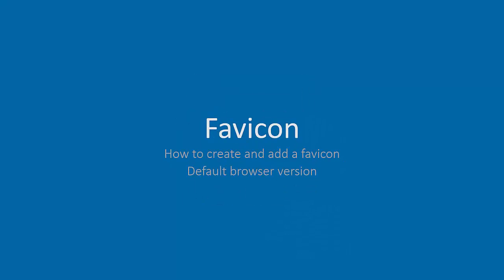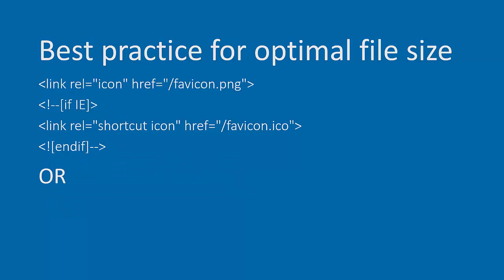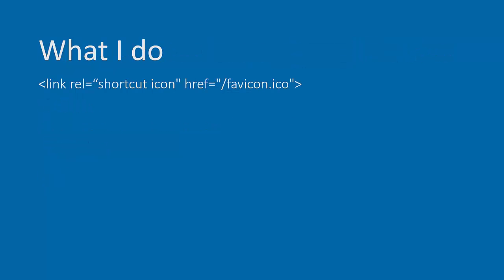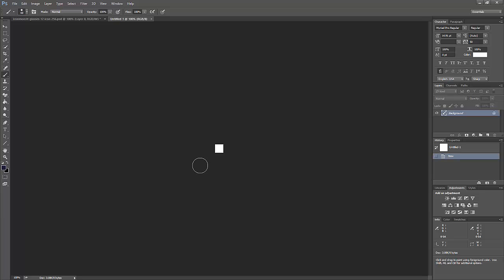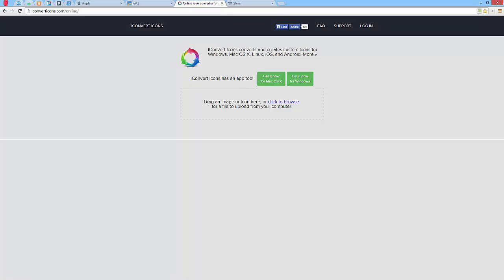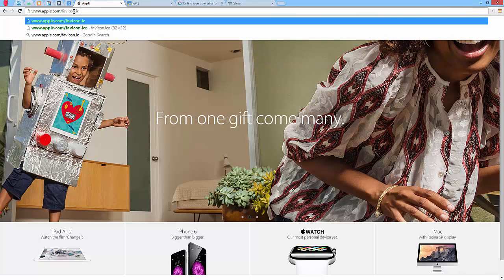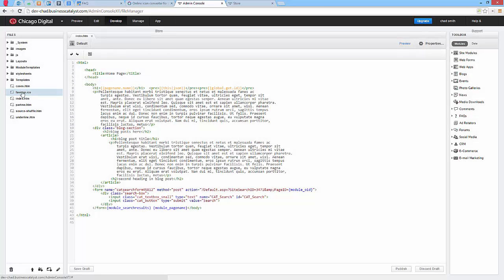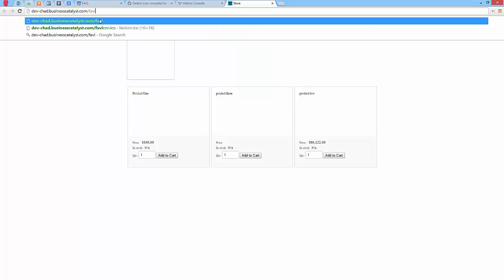Creating & Installing a Favicon on Your Website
Learn how to create and install a favicon across multiple browsers: Internet Explorer, Chrome, Safari, and Firefox. Get a brief history on the favicon installation and best practices for implementing on modern websites. The video shows how to install a favicon on an Adobe Business Catalyst Website, however, this installation would be the same for any HTML file.